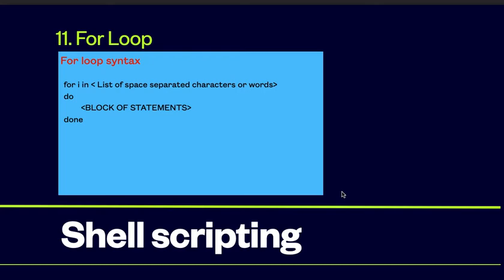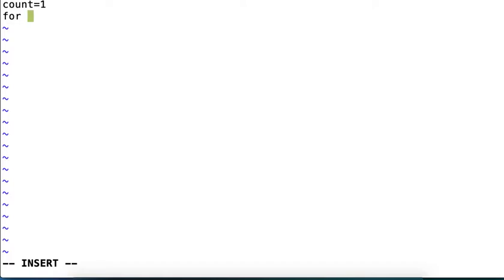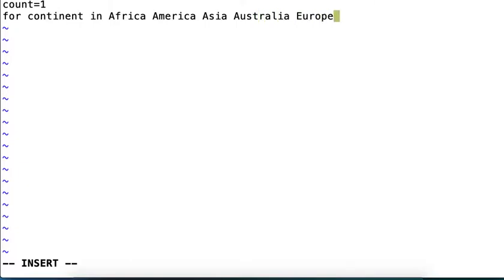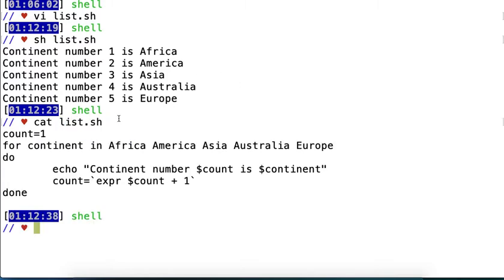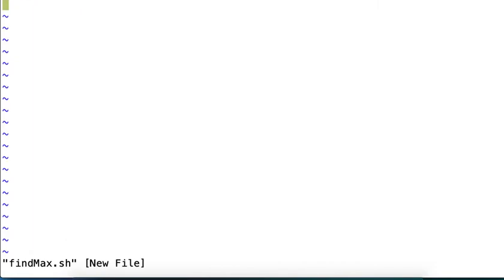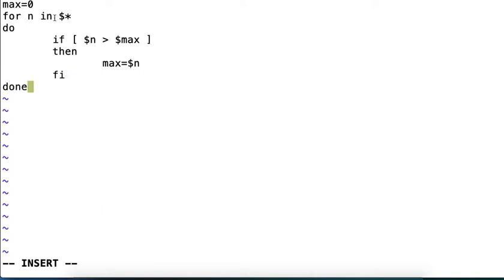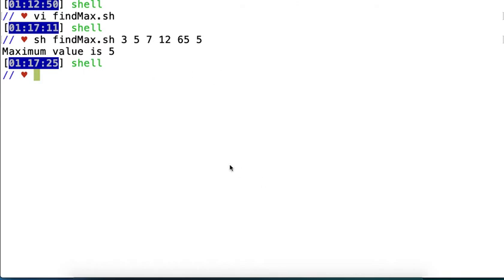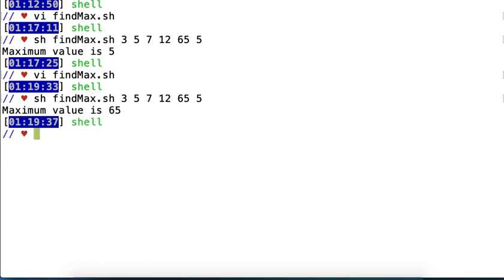11 Linux shell scripting, for loop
How for loop works ?
for loop syntax
example usage of for loop